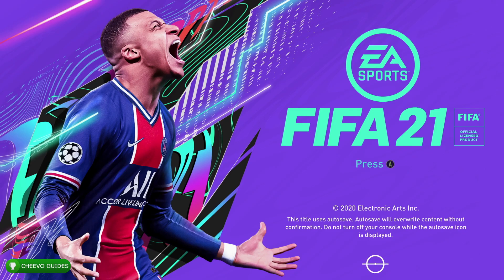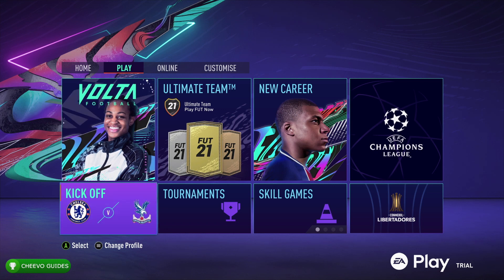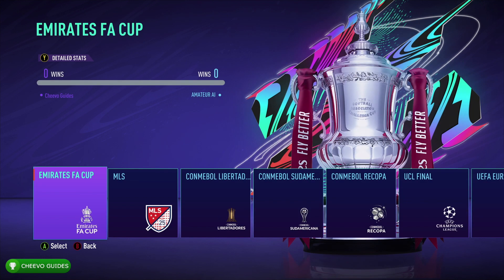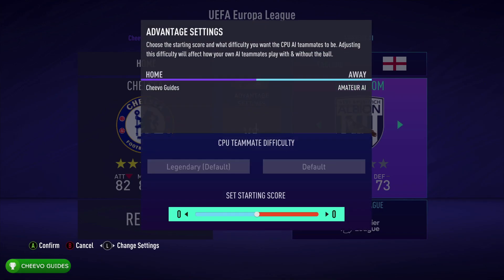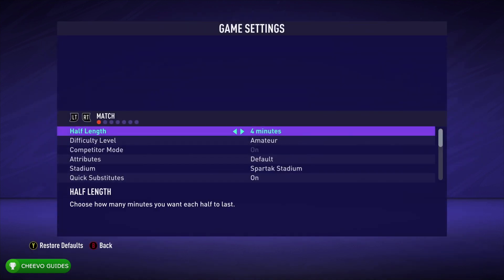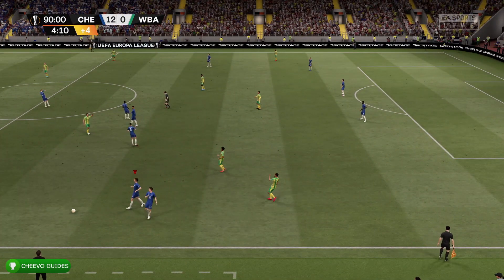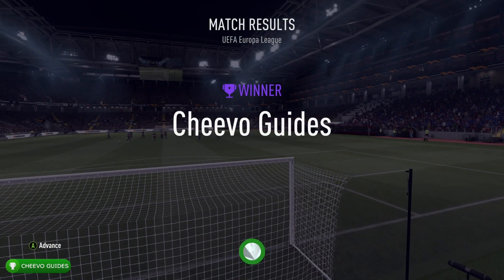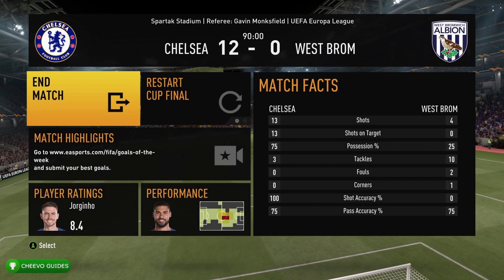FIFA 21 - European Glory | Achievement / Trophy Guide **Win The UEFA Europa League Final**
https://

🎮This game Releases October 6th, 2020 on Xbox One, Xbox Series X, PS4, PS5, and PC🎮

GAME: FIFA 21
PUBLISHER: EA GAMES
DEVELOPER: EA GAMES
AVAILABLE ON: Xbox One, PS4, & PC

🎮I played the game EARLY with EA ACCESS (EA PLAY)🎮